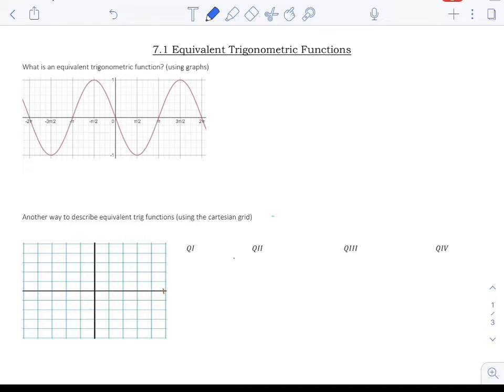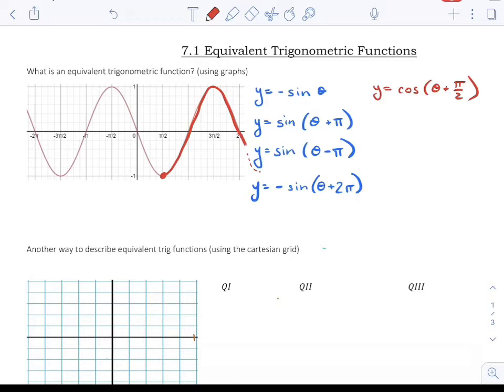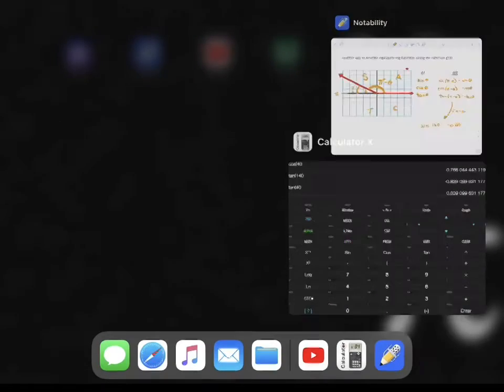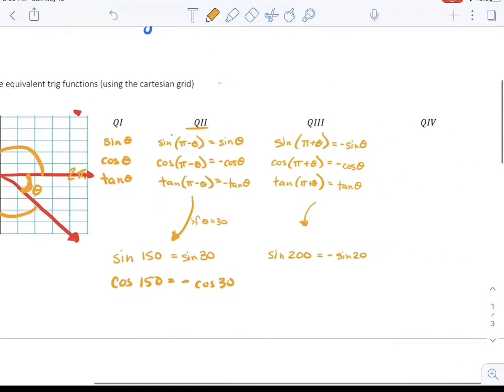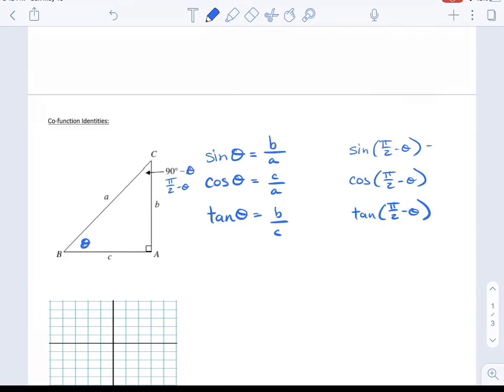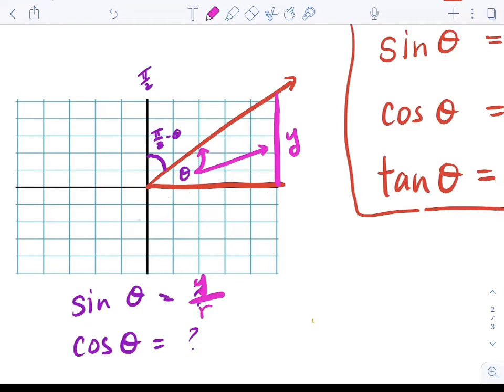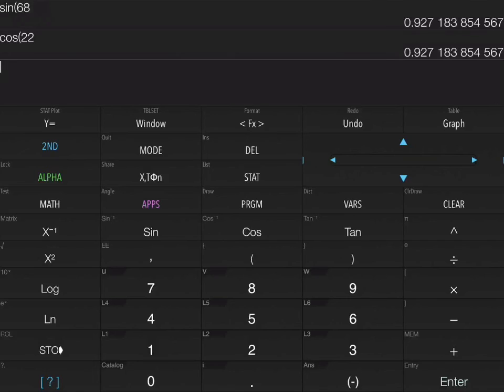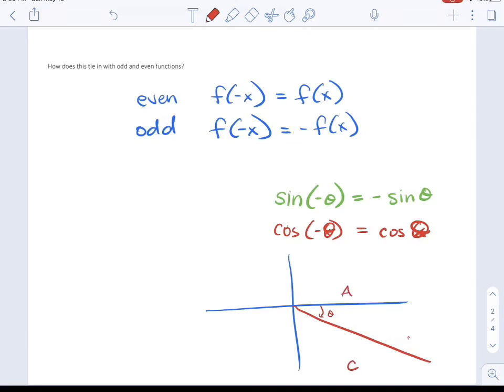7.1 Equivalent Trigonometric Functions